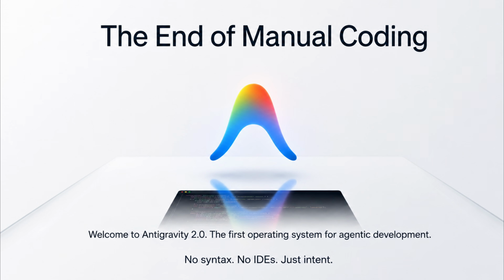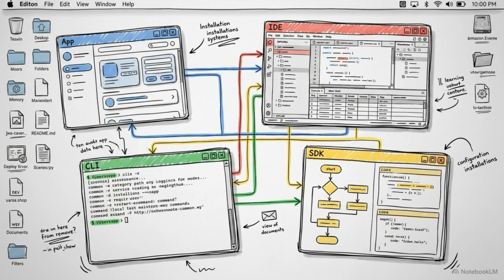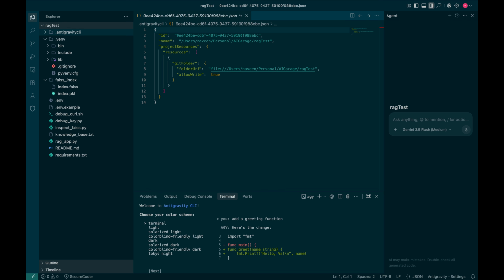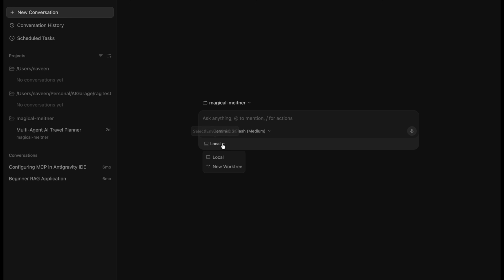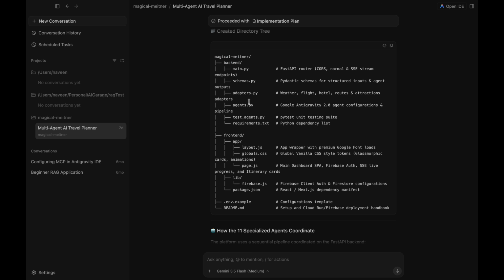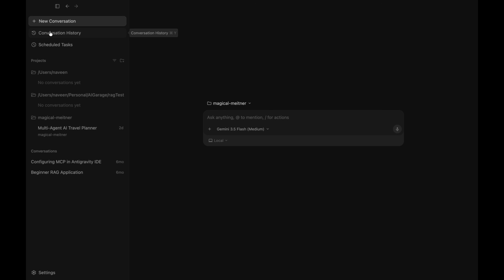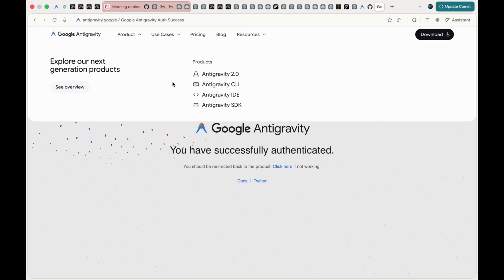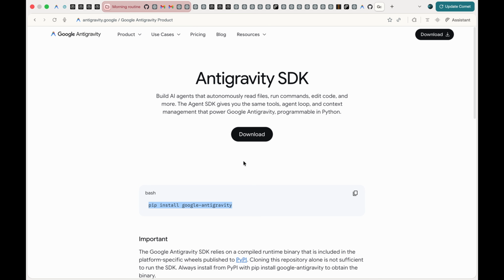Google Just Dropped Antigravity 2.0 — A Massive AI Software Company in Your Laptop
Welcome to LearnNext-AI – a space where we explore the limitless Antigravity 2.0 and Google I/O 2026 updates are here!

In this video, we explore the latest updates from Google I/O 2026, including Antigravity 2.0, Antigravity CLI, Gemini updates, AI agents, sub-agents, and the future of AI-powered software development.

Antigravity 2.0 looks like a complete AI software company inside your laptop — helping with coding, debugging, testing, documentation, deployment, automation, and productivity.

We will cover:

🚀 What is Antigravity 2.0?
🤖 How sub-agents work
💻 Antigravity IDE vs Antigravity 2.0
⚡ Antigravity CLI updates
🧠 Gemini and AI agent workflows
🌐 Key Google I/O 2026 announcements

If you are interested in AI tools, coding agents, automation testing, Gemini, Google AI, and future developer tools, this video is for you.

Join us as we LearnNext-AI what’s possible today and imagine what’s next for tomorrow.